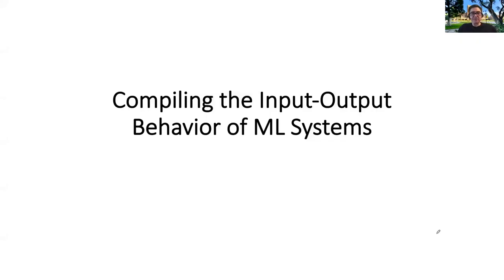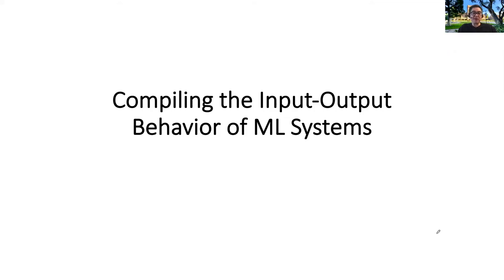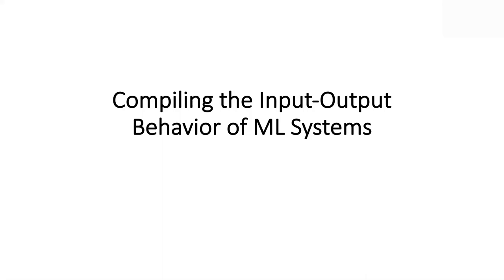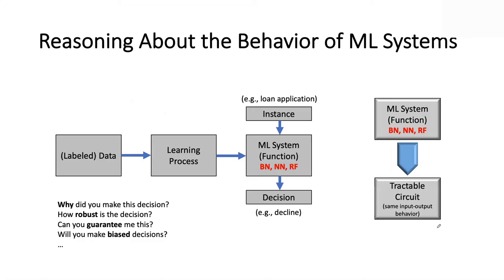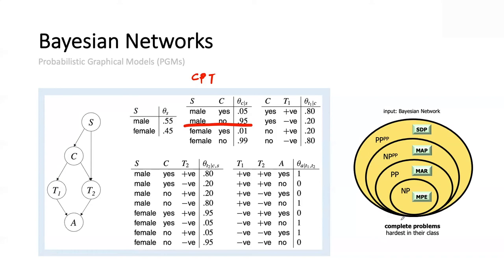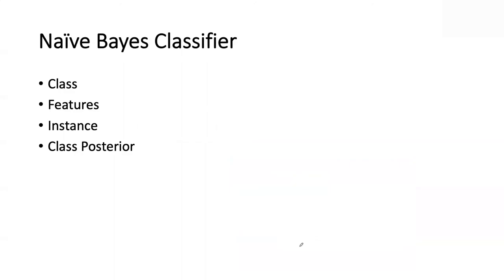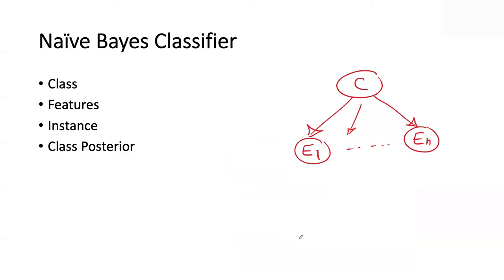Lecture 15A: Compiling Bayesian Network Classifiers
Compiling Naive Bayes Classifiers into OBDDs. Compiling Bayesian network classifiers into decision graphs.

-- Paper that introduced compilation of Naive Bayes Classifiers into Decision Diagrams